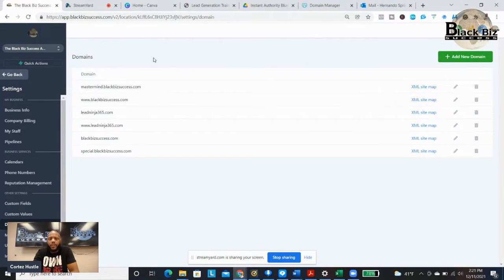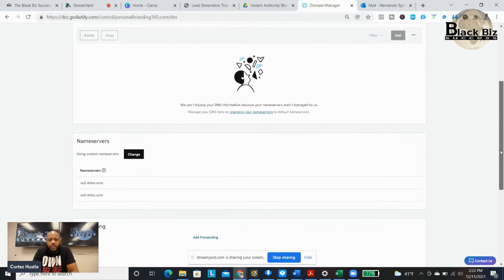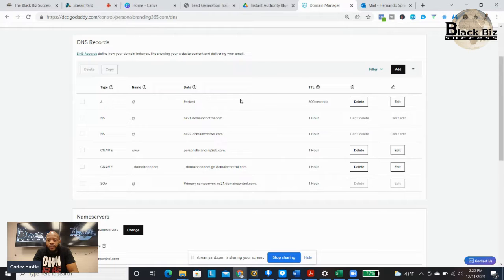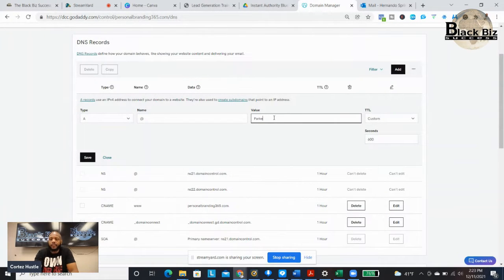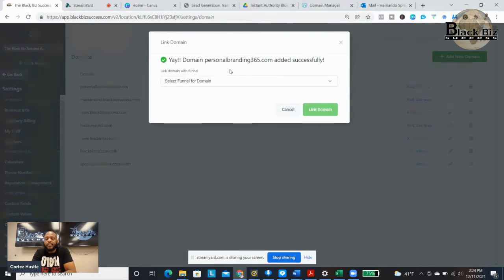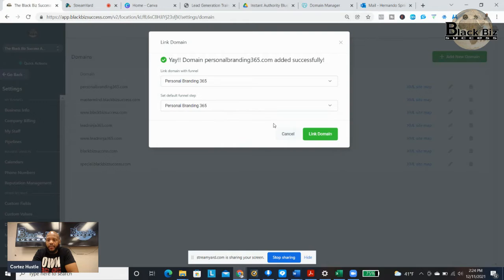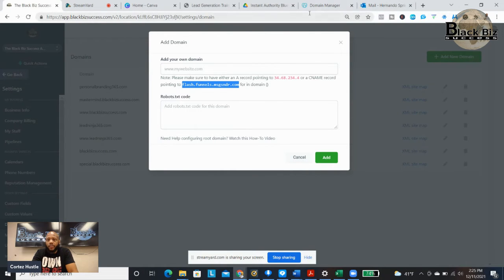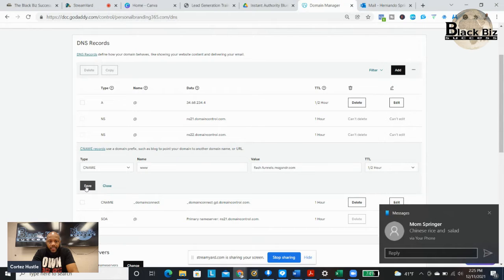How to Connect A Domain To The Black Biz Success App Website - More Than A Website/Funnel Builder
The Black Biz Success App is much more than just we website/funnel builder but when you do build your websites/funnels, we make it super easy to connect your custom domains and subdomains.

Check out a demo of The Black Biz Success App

Cortez Hustle
Host of The Black Biz Success Show on Unheard TV